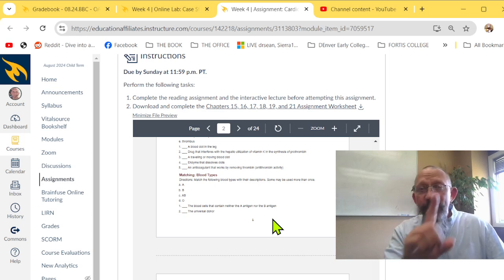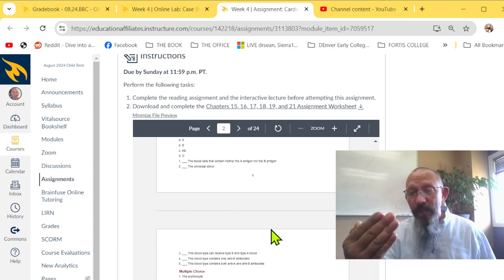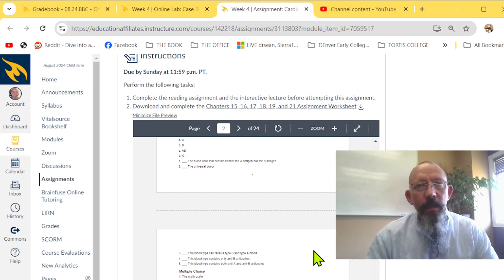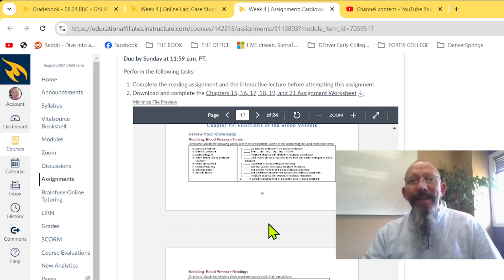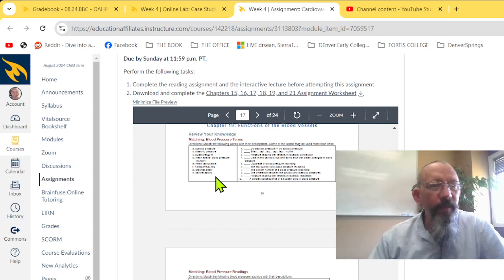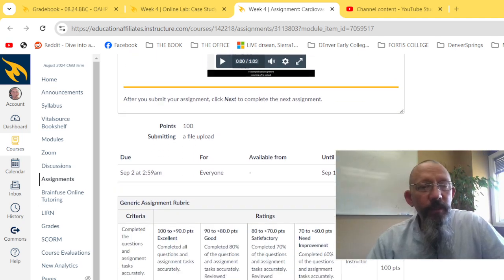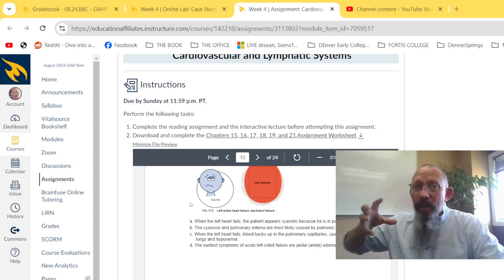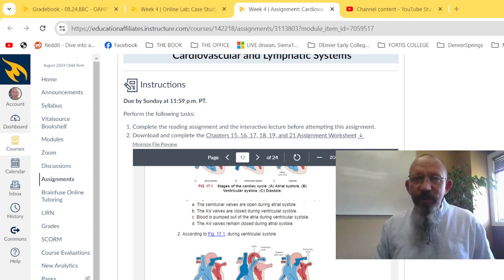Fortis Anatomy and Physiology WEEK 4 vid 2 THE assignment.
My Anatomy Class with Dr. Sean also covers Medical Terminology.  Check the other videos  I have done on this channel as well as the other one , @thenaturalbodyworks